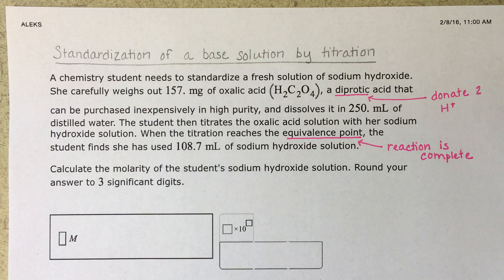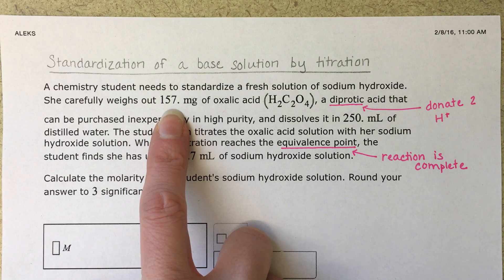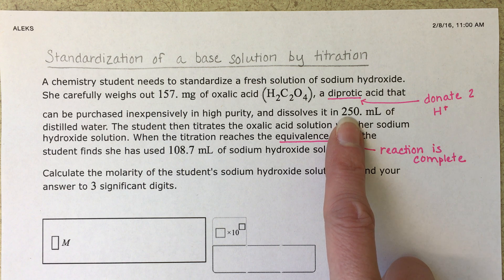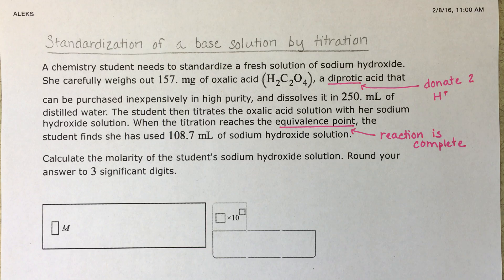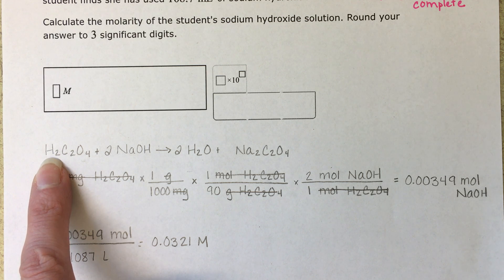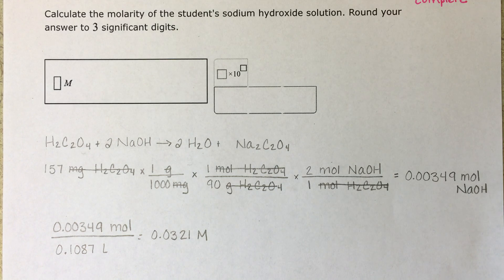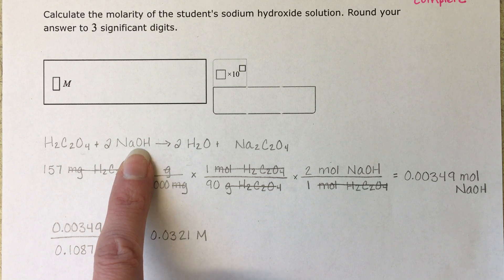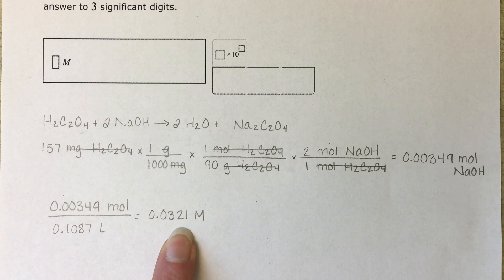ALEKS Objective 7: Standardization of a Base by Titration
Sample calculation for the standardization of a base by titration with a diprotic acid.